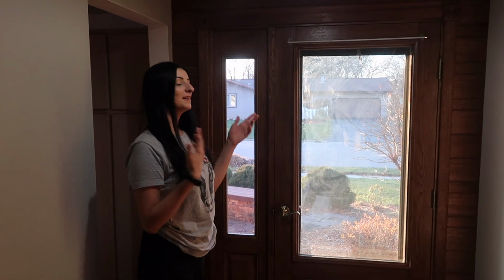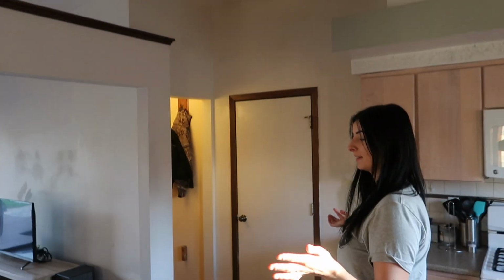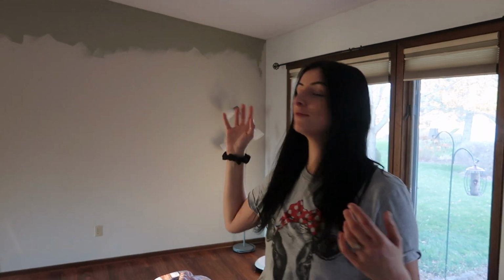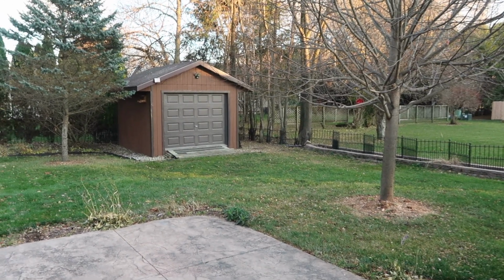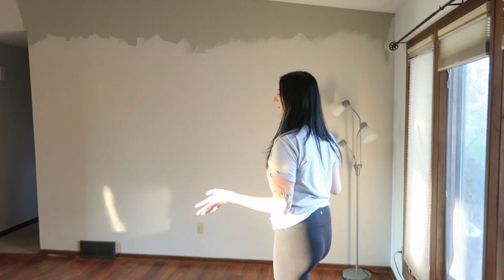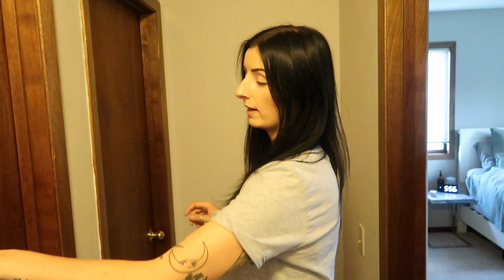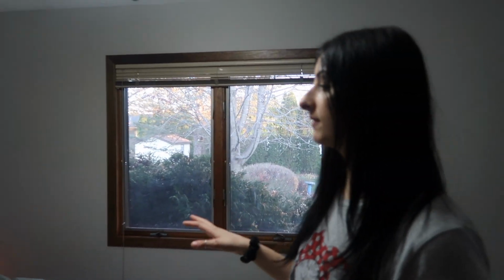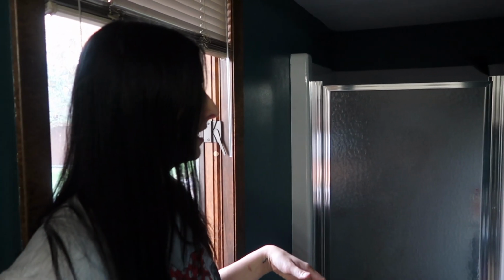WE GOT A HOUSE!!!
HEY EVERYONE! we are back and as you can tell by the title, we bought a house! Fran and I are so blessed and excited to be starting this new chapter in our lives and we're so excited for all the changes to come! We hope you enjoy this mini house tour and we'll see you guys soon! 💕

i'm leaving.